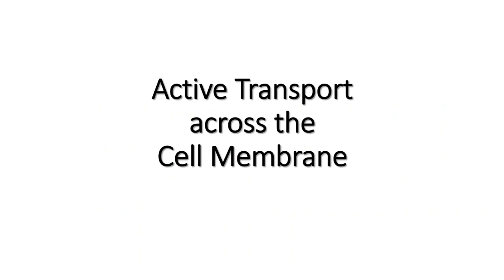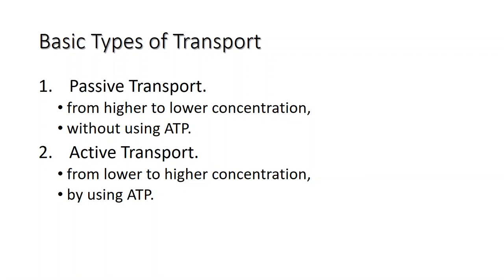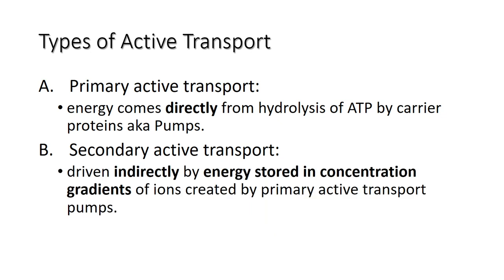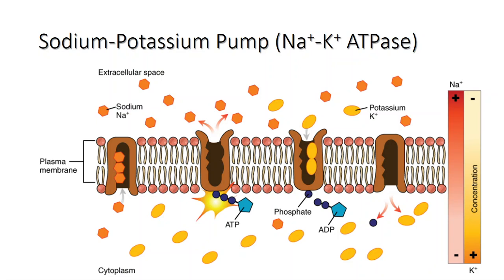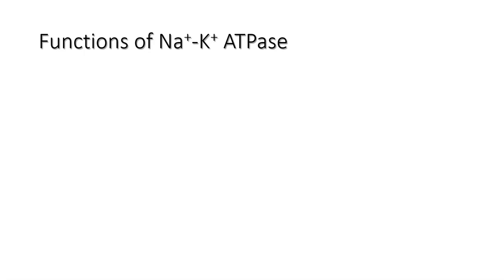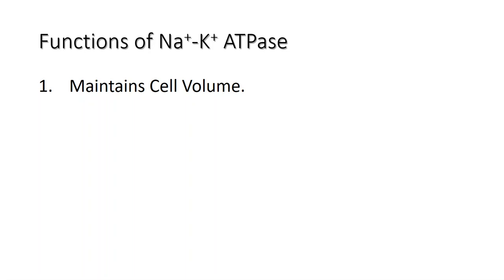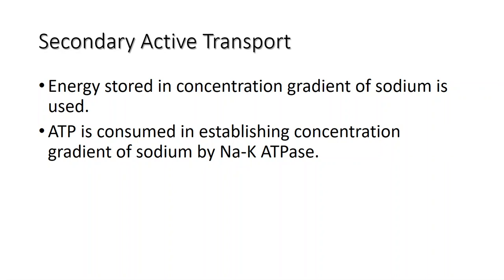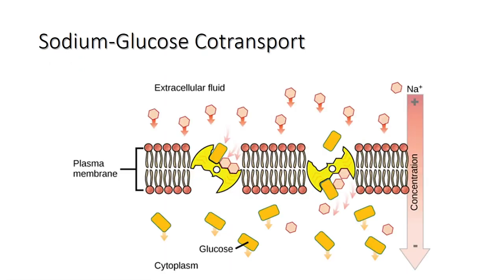Active Transport across Cell Membrane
Learn about Active Transport across cell membrane and its types.